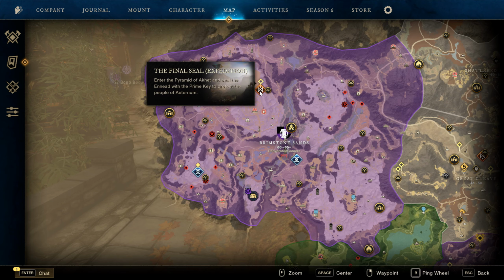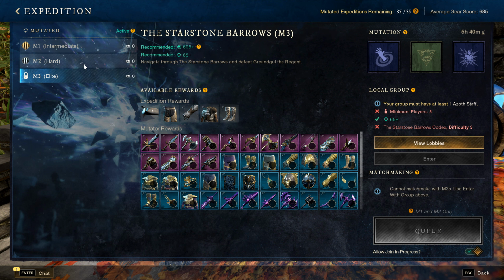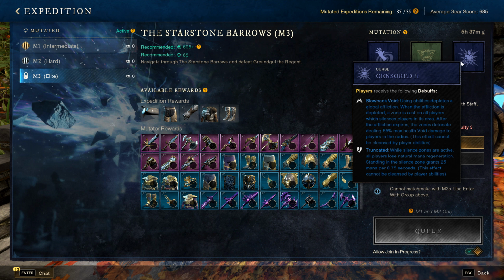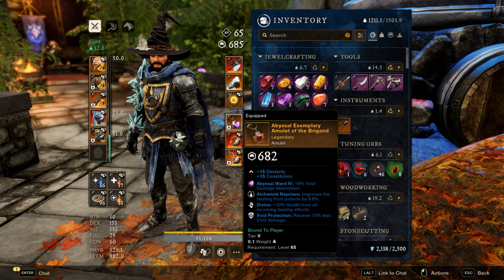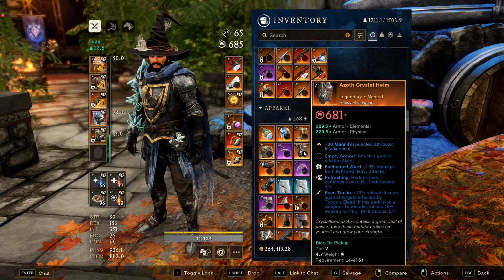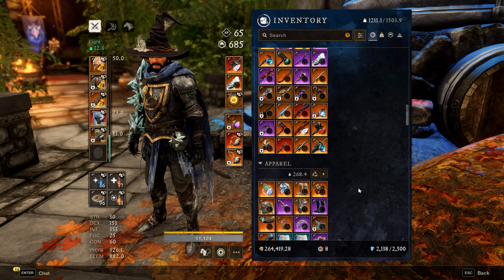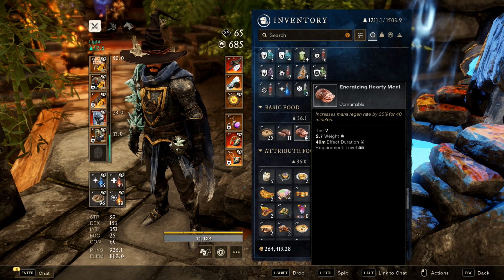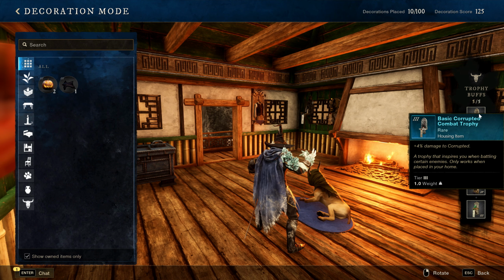Don't WASTE YOUR TIME! Mutated Expedition Guide for New World Aeternum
If you enjoyed the video come by my twitch!